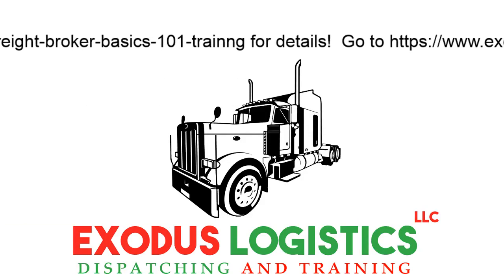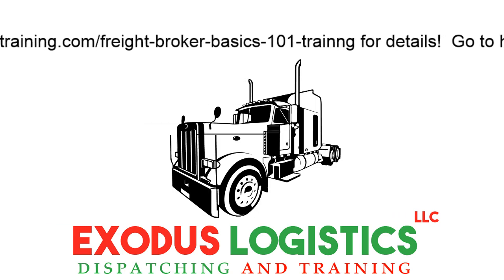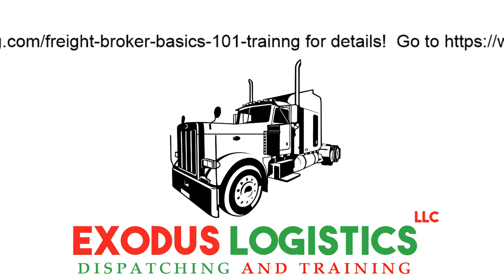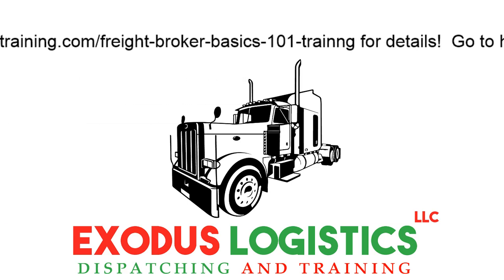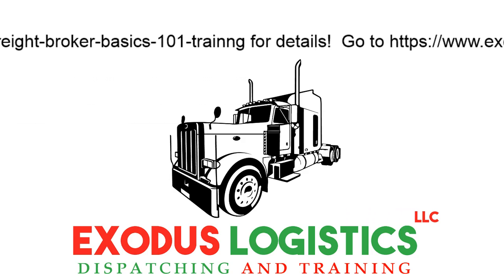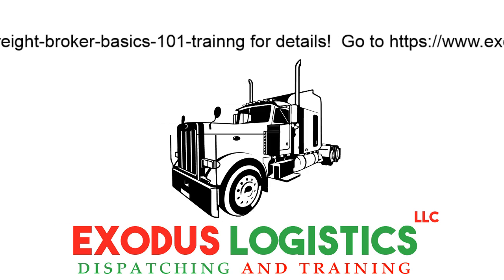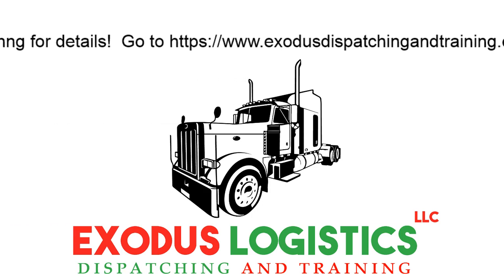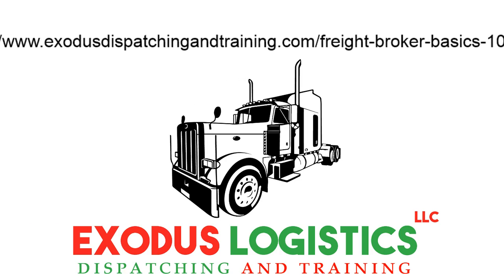MODULE 1 CUSTOMERS AND SHIPPERS